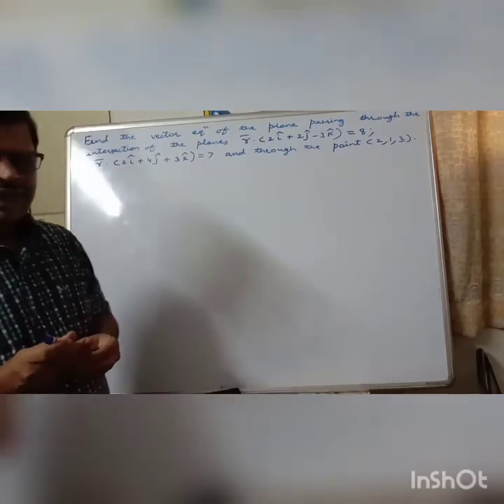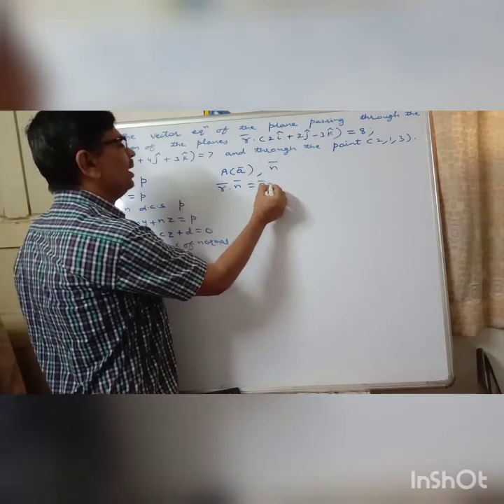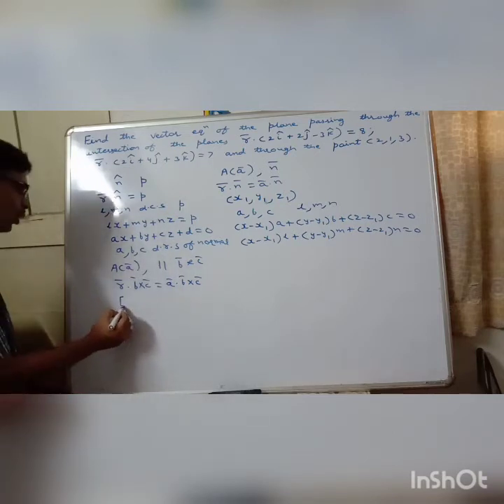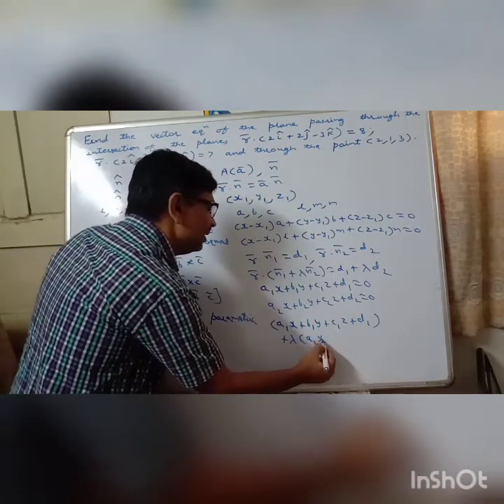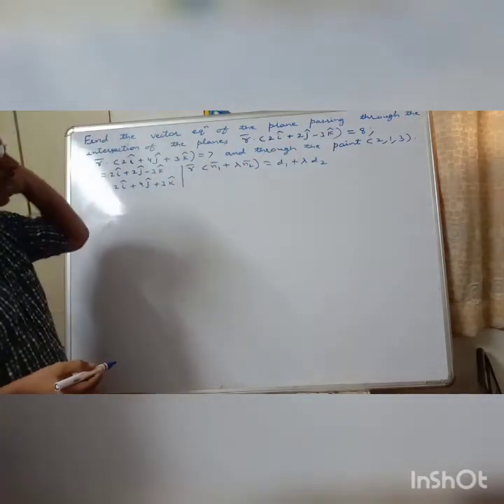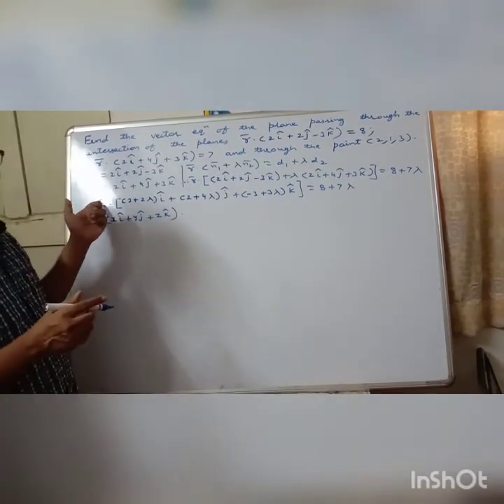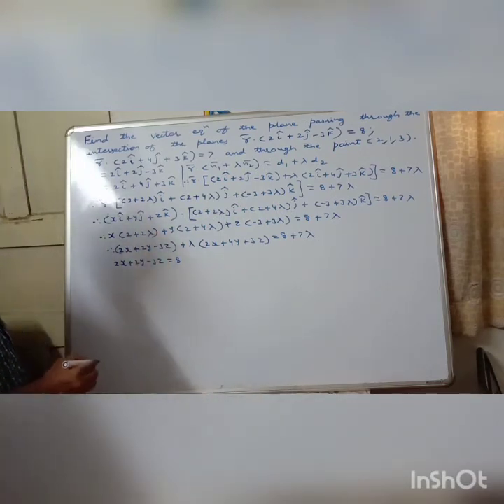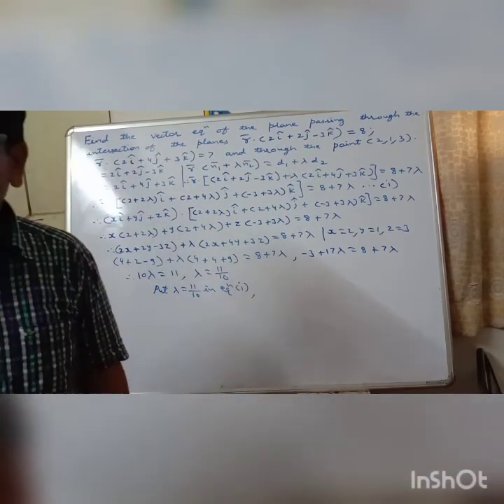MATHEMATICS TOPIC- PLANE 12 JUNE VIDEO 1